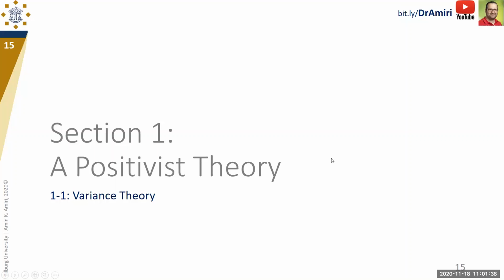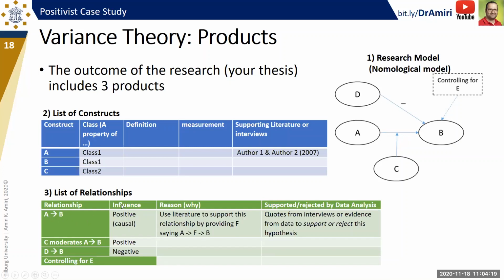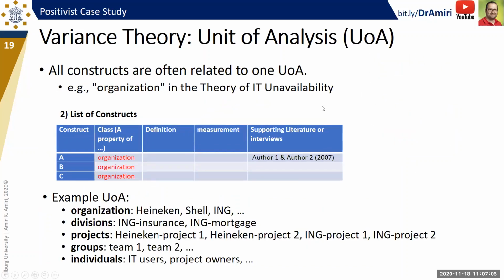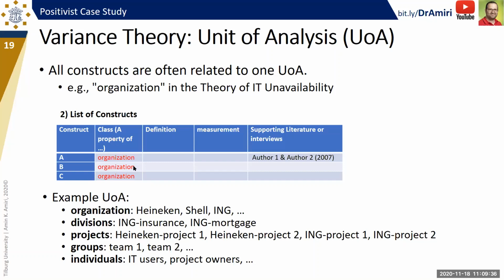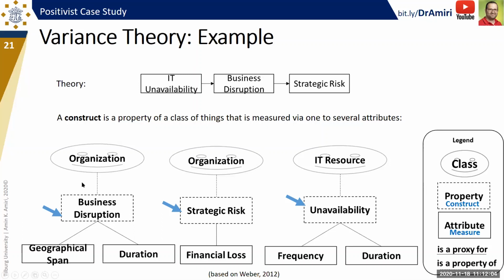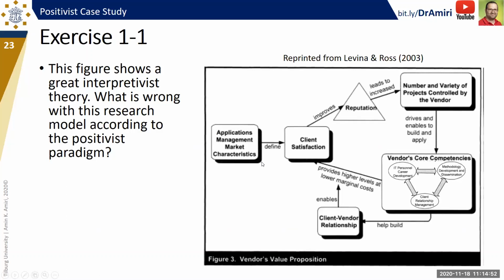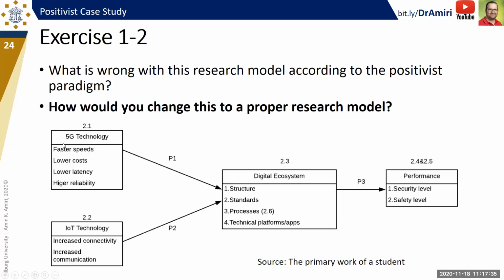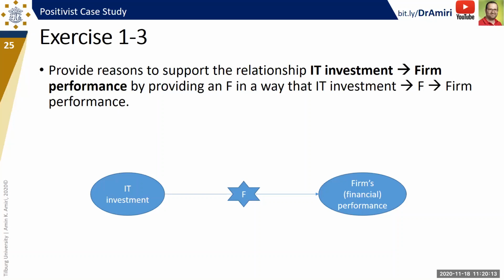Qual#1-1 Variance Theory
0:00 Introduction to Variance Theory
0:55 Various Variance Theories
01:25 Variance Theory Products
05:26 Unit of Analysis
08:27 What is not a Construct?
09:59 An Example Variance Theory
13:13 Exercise